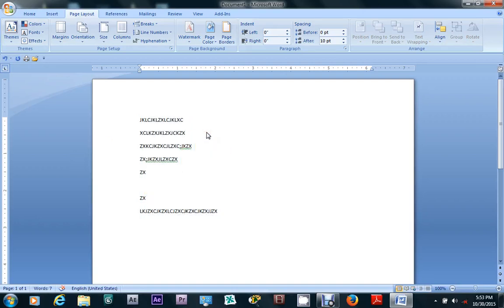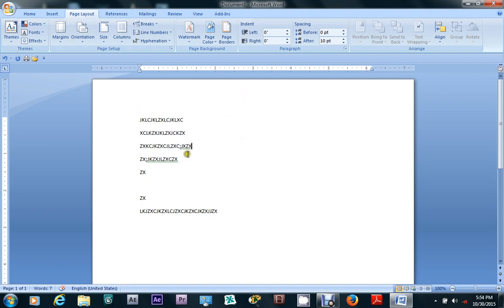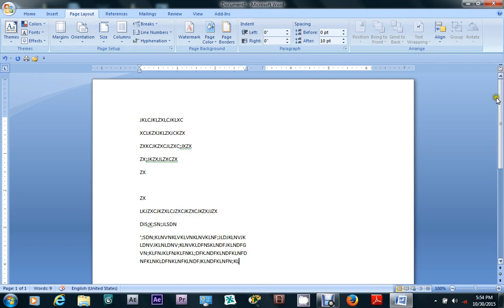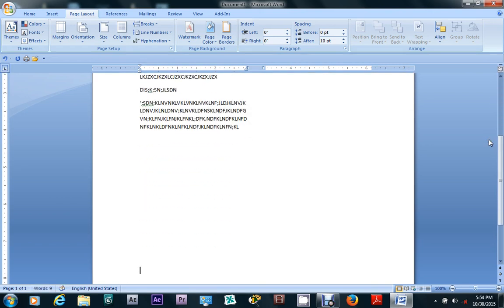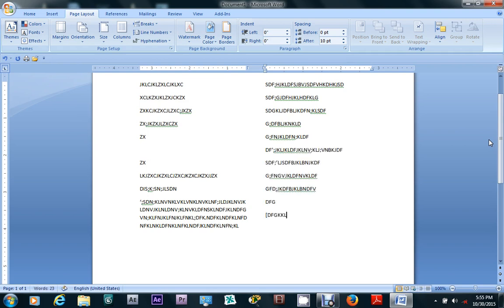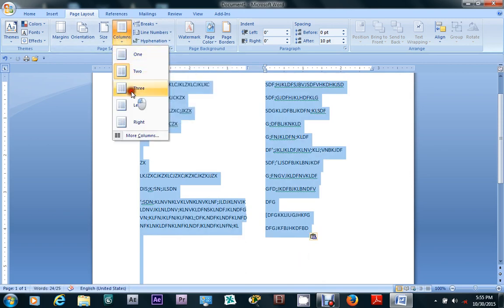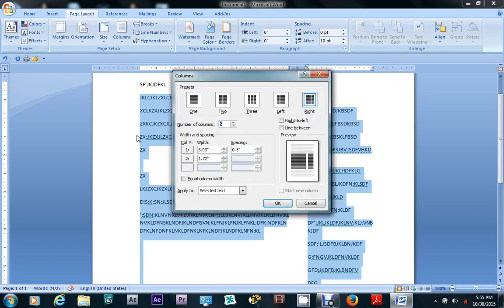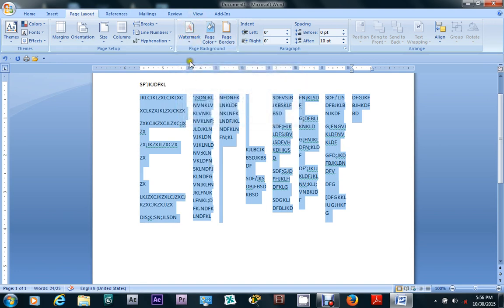3. Columns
Bayani da hausa.